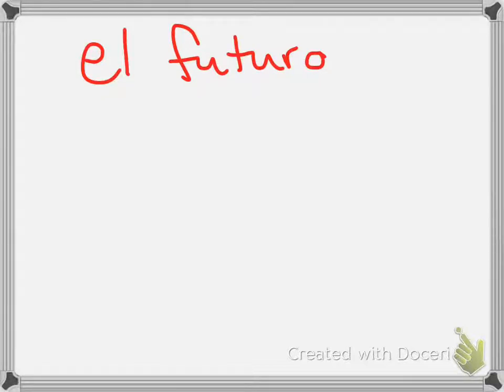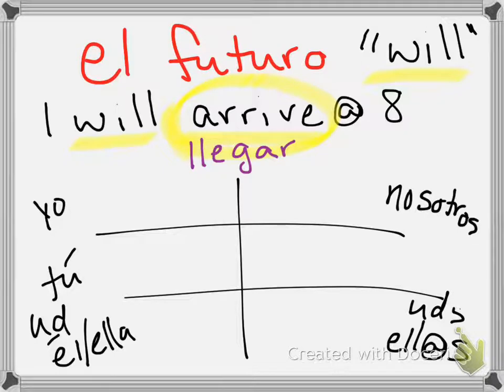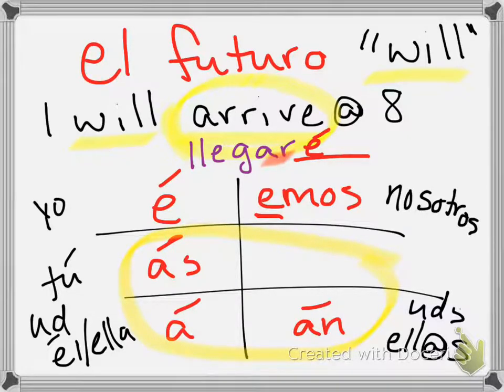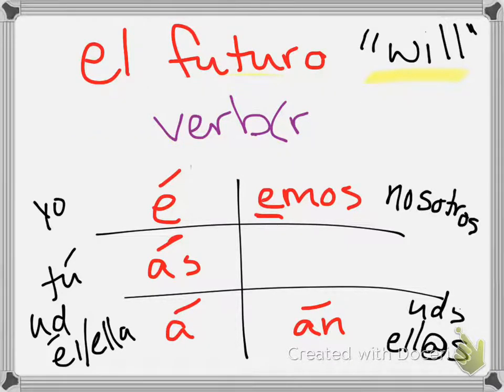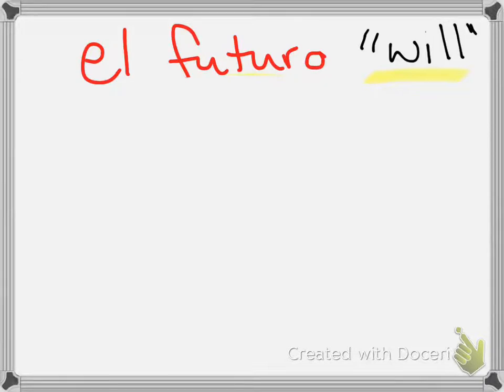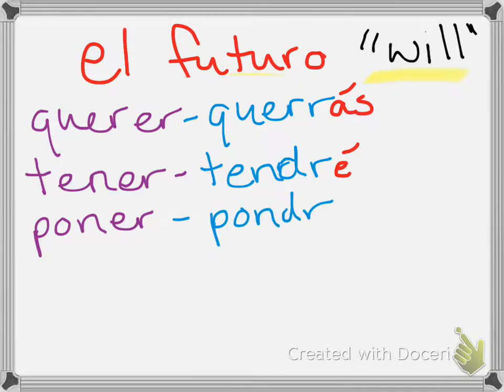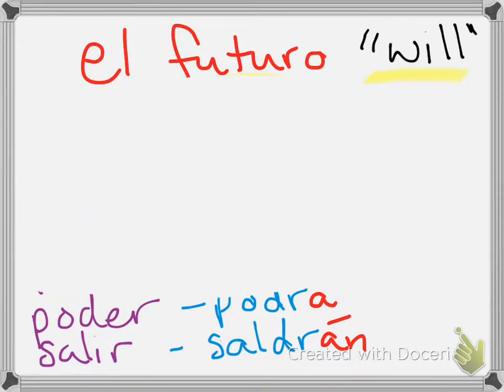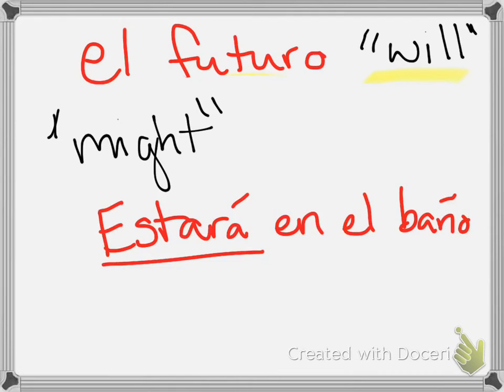El futuro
Learn about how to form the future tense in Spanish with this quick video. It explains the formation for both regular and irregular verbs.